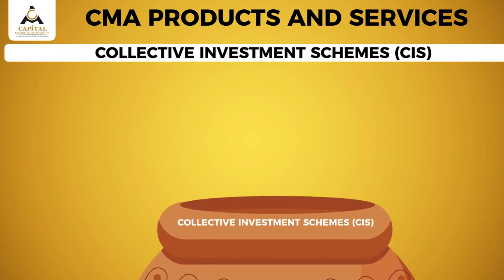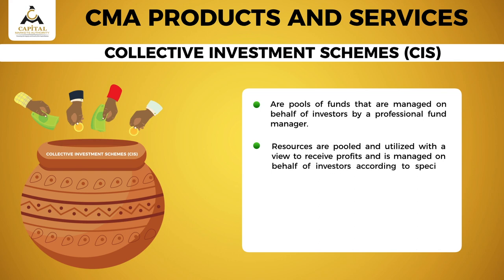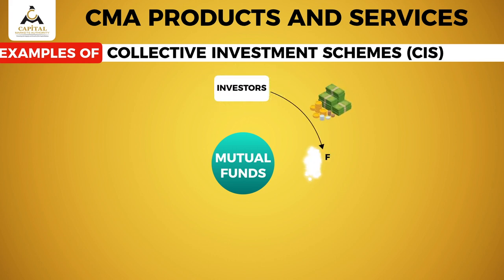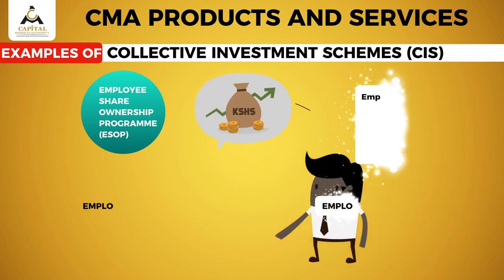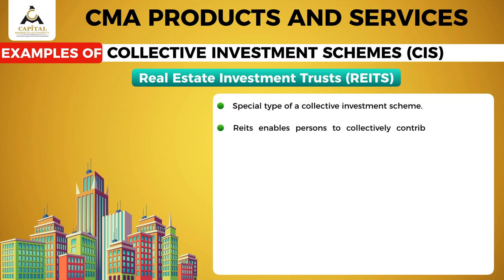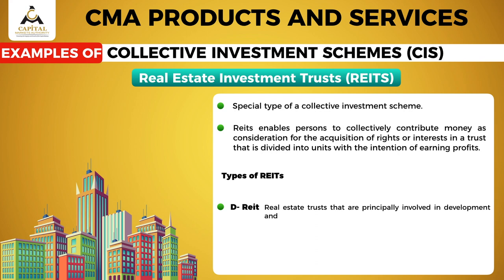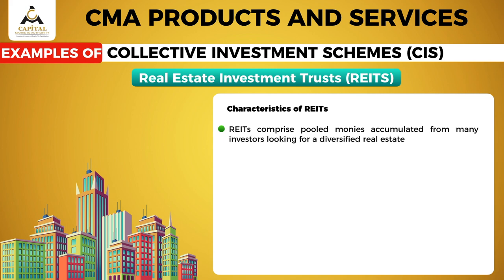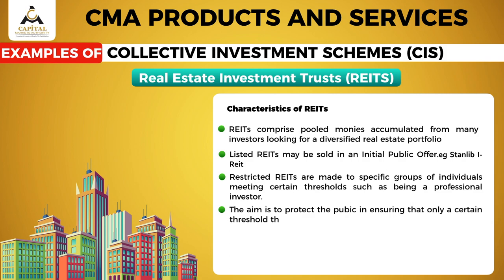Examples of Collective Investment Schemes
Collective Investment Schemes pool the money of many investors to professionally manage large portfolios of securities. These securities may include shares, debt securities, money market securities or a combination of any of these. Each investor holds a pro-rata share of a portfolio and they are entitled to the profits and losses that accrue to the securities in that portfolio.